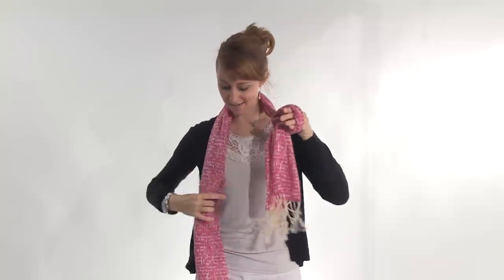Ways To Tie a Scarf - Women's Scarves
Watch to learn how to tie a scarf. This method is called "knot it." Enjoy :)

For great deals on great brands, check out Sierra Trading Post